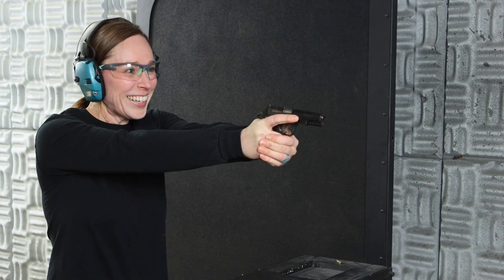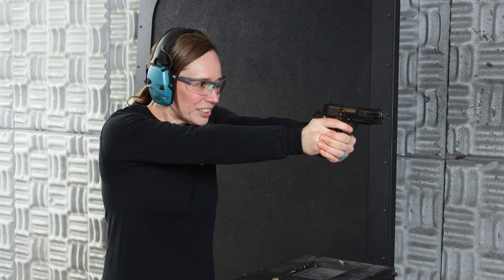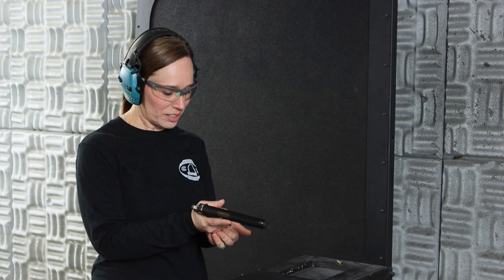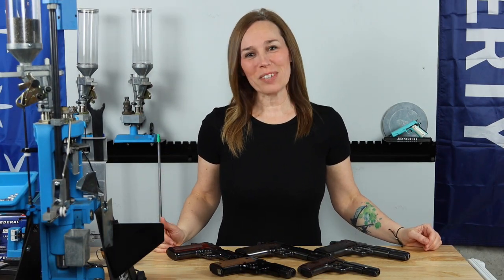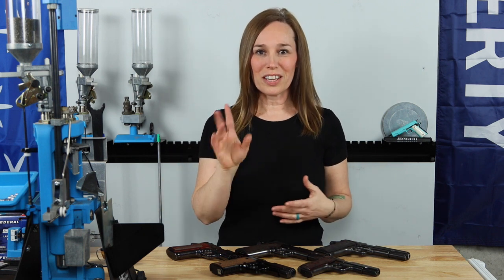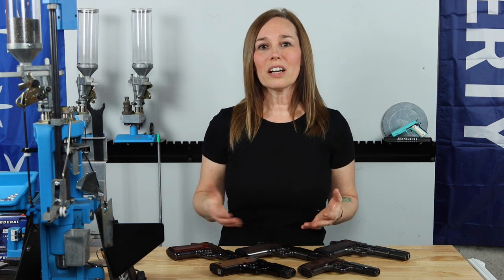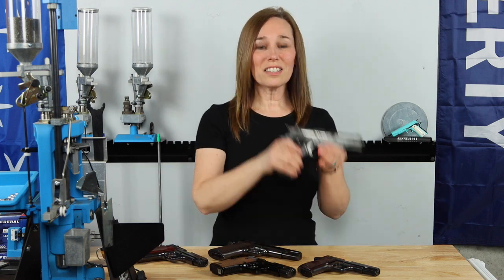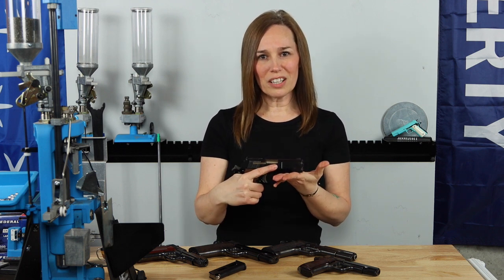Star Series Family of Guns- Which One Is Your Favorite?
As requested, I shot a Star BM... but that's not all! I shot a whole family of Star pistols! And I LIKED it!

Star BM 9mm
Star Model B Super 9mm
Star Super B 9mm largo (.38 super)
Star B .380
Firestar .45 ACP

Original Content Creator: JennyJ1911
Technical Supervisor: JimJ

Special thanks to Les, Gateway Gun Club, and Full Circle Reloading!